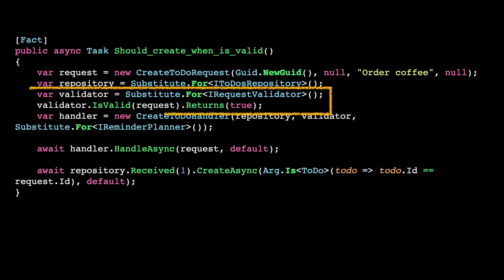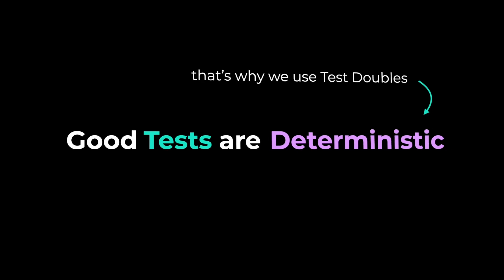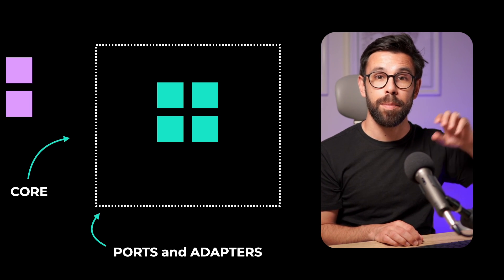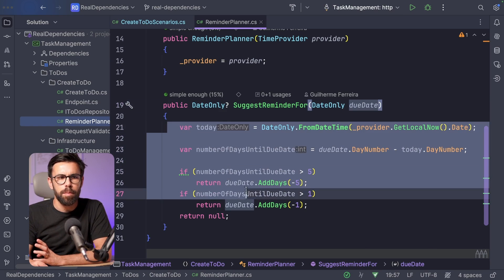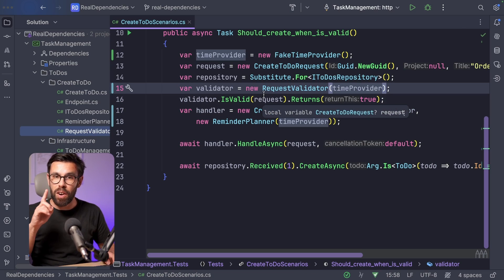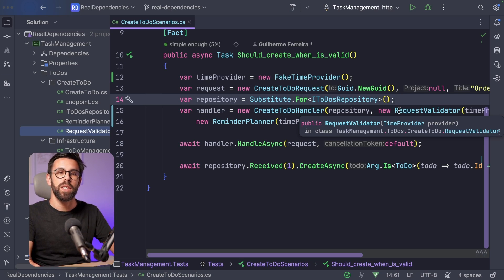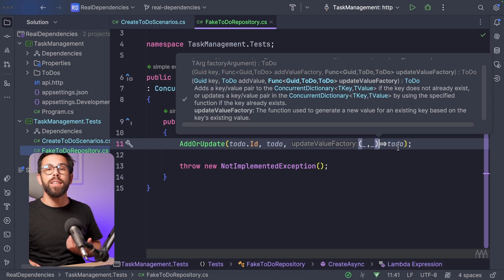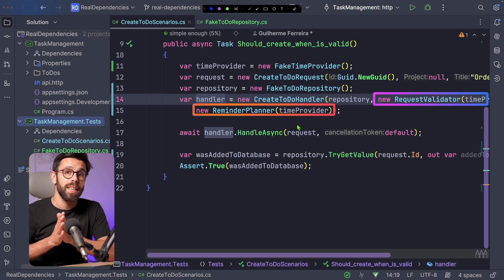Think About this Before Creating a New Mock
Join me as I show you the dependencies that need a Test Double and the ones that don't.

🎵 MUSIC CREDITS
Blue Mint Road / StreamBeats / Lofi